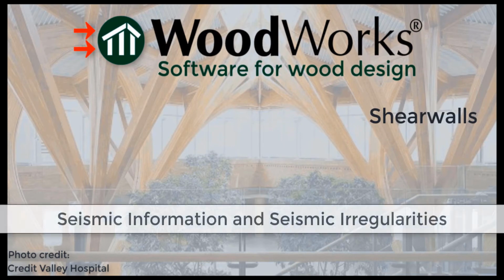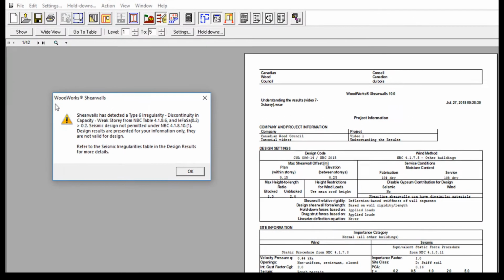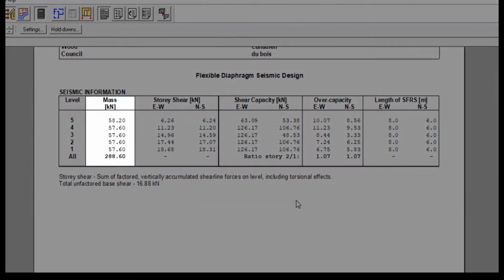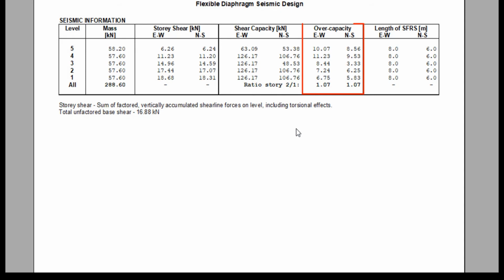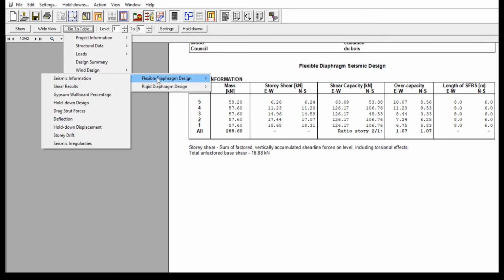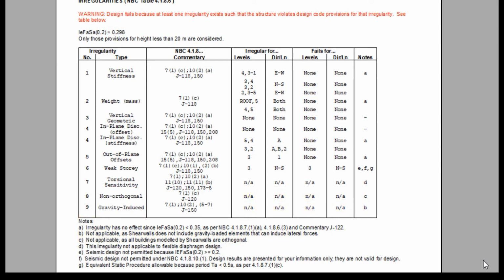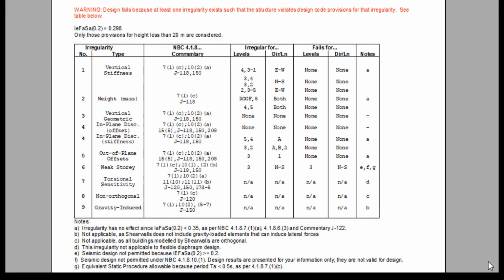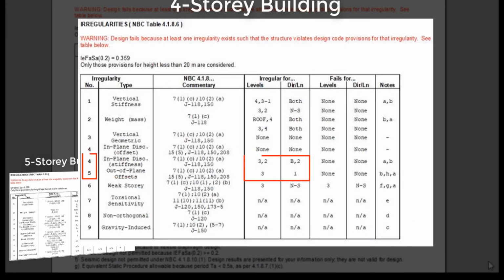🇨🇦 Video 6.7 (Shearwalls) - Seismic Information and Seismic Irregularities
💻  WoodWorks® Shearwalls

1. [0:25]: ''Generate only seismic loads'' option
2. [0:54]: Seismic information table
3. [1:05]: Seismic info - Mass column
4. [1:20]: Seismic info - Storey Shear, Shear capacity and Over-capacity description
5. [2:12]: Seismic Irregularities
6. [2:43]: Seismic Irregularities - ''Irregular For'' description
7. [3:01]: Seismic Irregularities - ''Fails For'' description

 💾  Project Files...